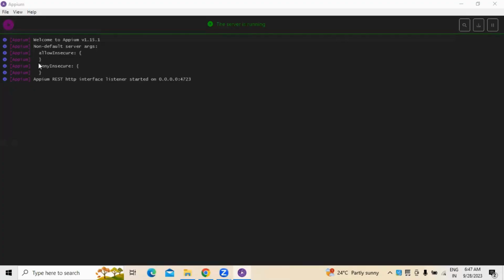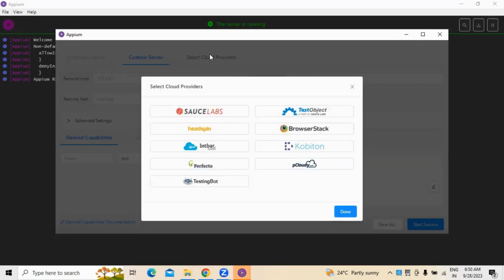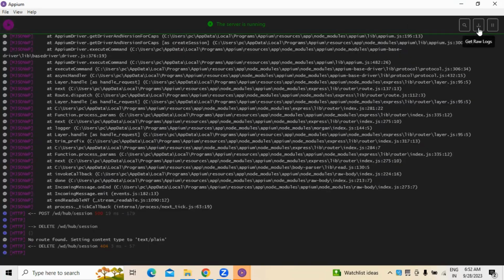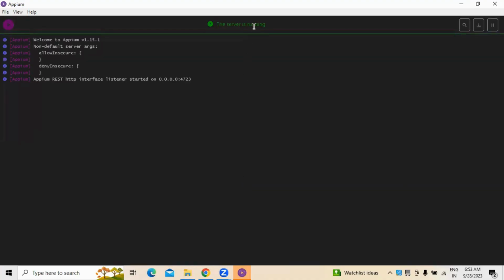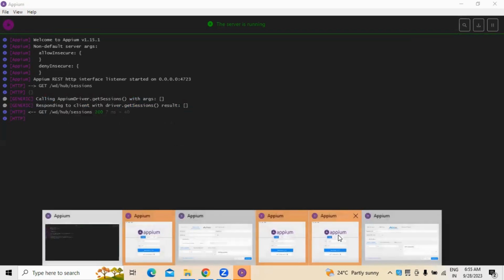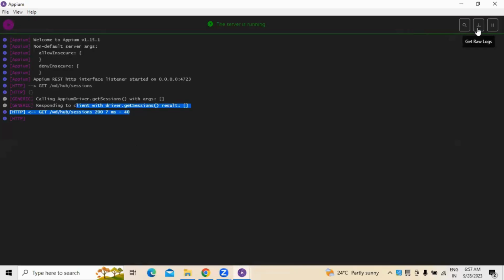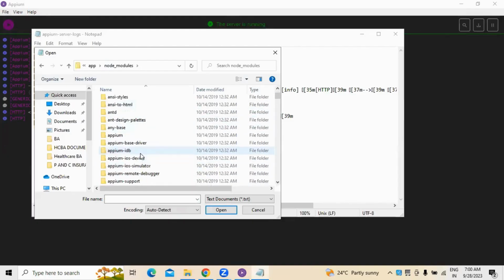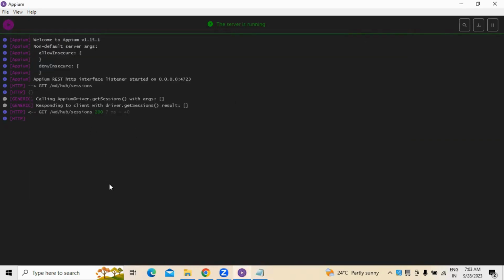Healthcare Testing |Appium